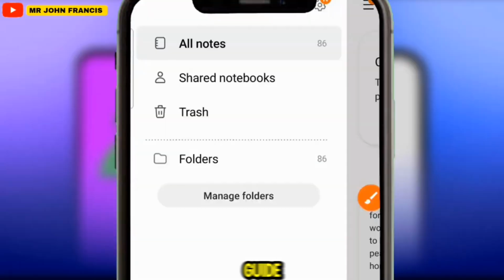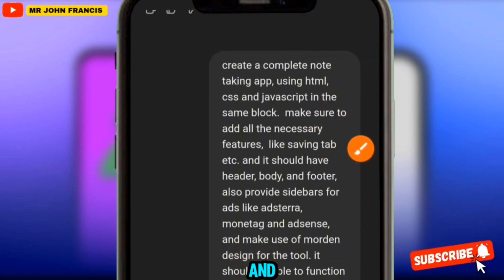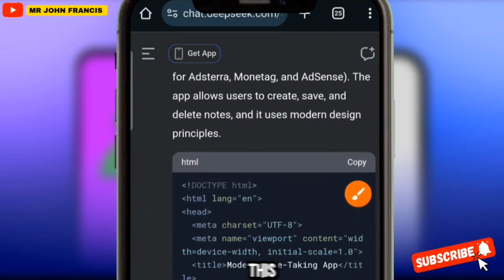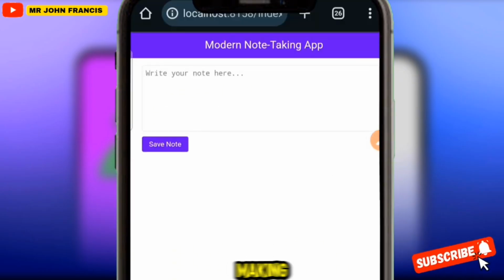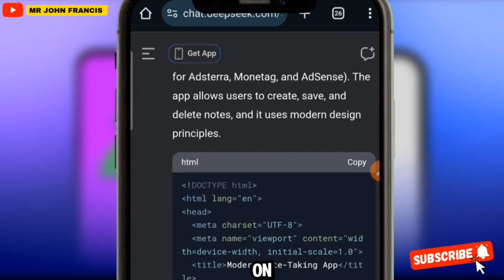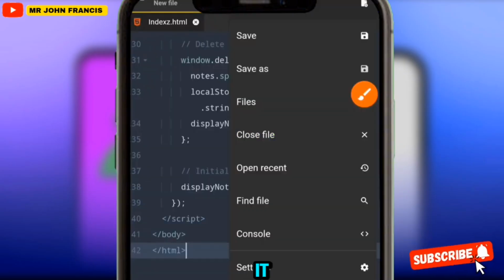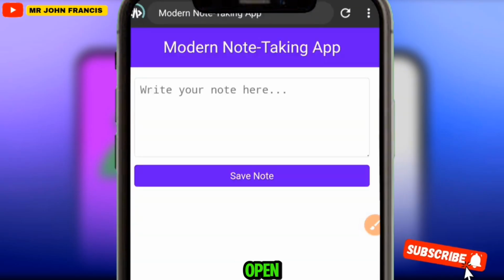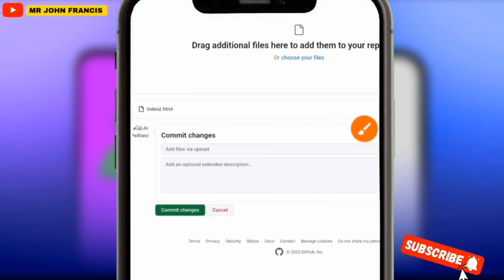Build Adaterra Viral App for Visitors 🤑 Free Traffic Method 🚀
In this step-by-step tutorial, I’ll show you how to build a fully functional Note-Taking App + Website using HTML, CSS, and JavaScript.
No coding experience? Don’t worry, I break it down in simple steps you can follow directly on your mobile or PC.

🔥 What you’ll learn:
- How to create a complete note-taking app (header, body, footer, save function)
- Adding ad spaces for AdMob, Adsterra, or AdSense
- Hosting your app on GitHub Pages
- Turning your web app into a mobile app with no coding

Perfect for beginners, bloggers, and website owners who want their own app or tool online**.

💬 Comment “APP” if you want me to make a full video on monetizing this app with AdMob!

⚡ Join my Telegram & WhatsApp community for more tips, and get my FREE premium blogging course if my team builds your blog!